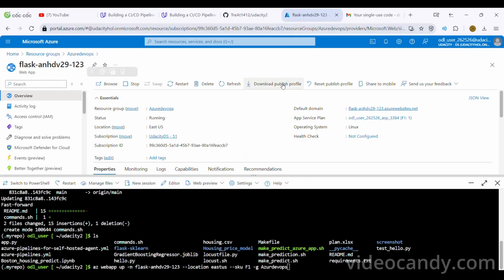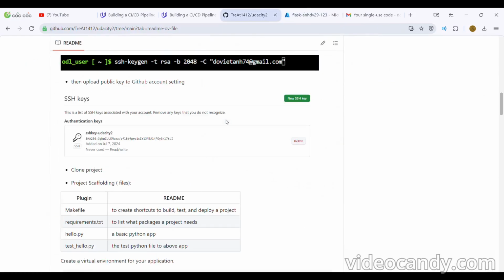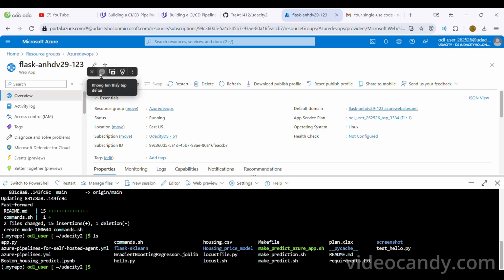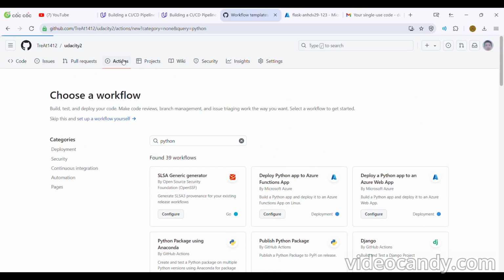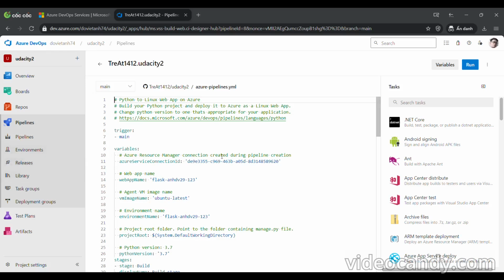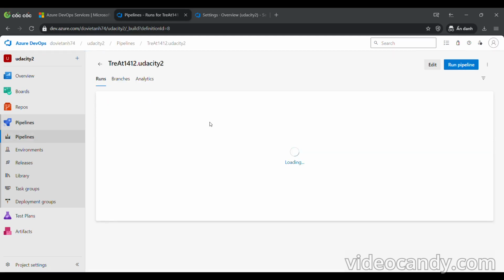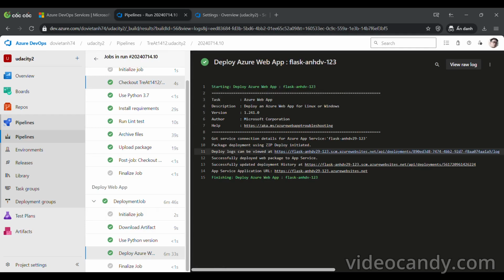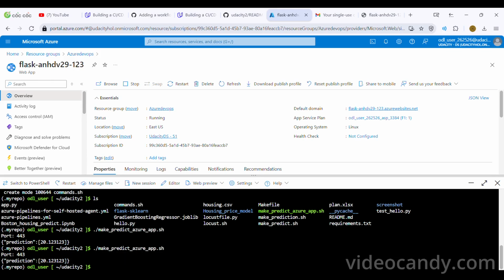udacity 2 project